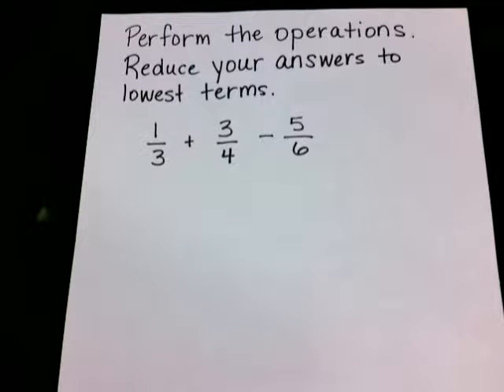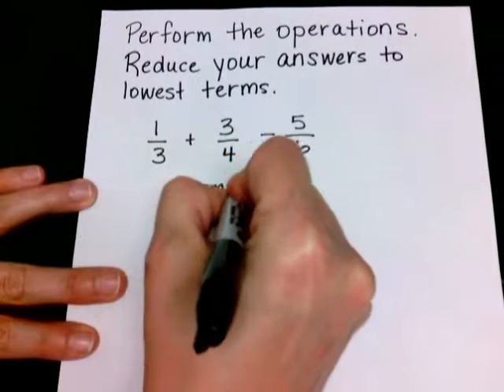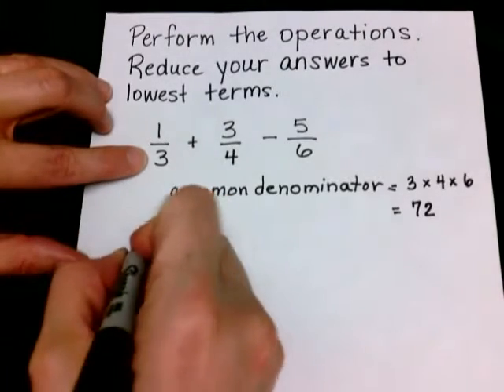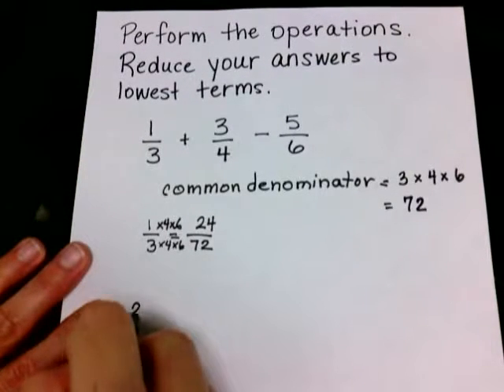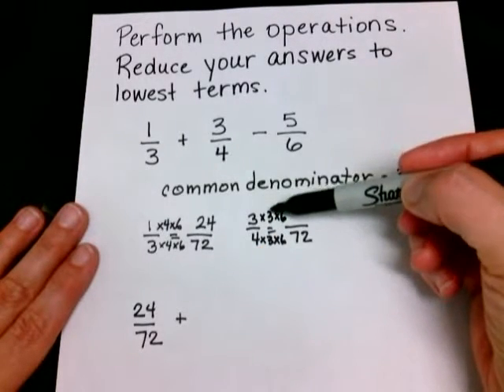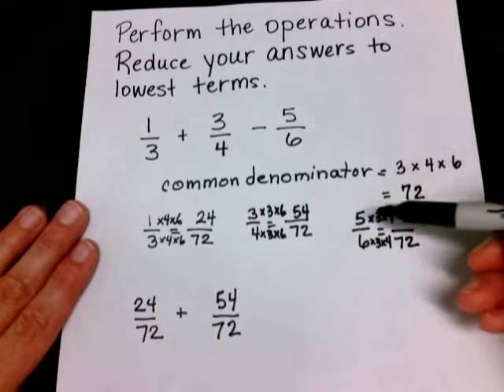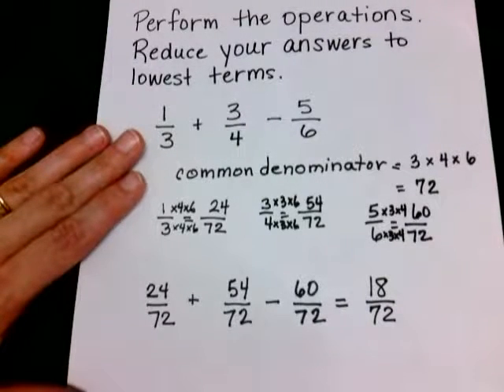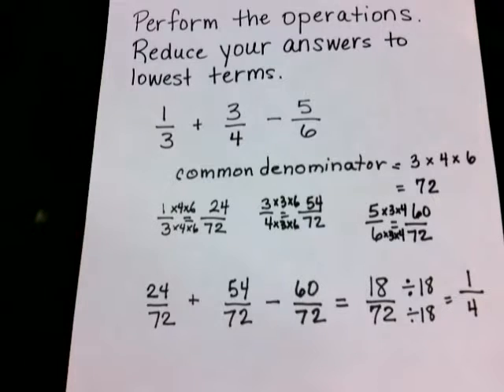Pre Algebra Topics Problem 2